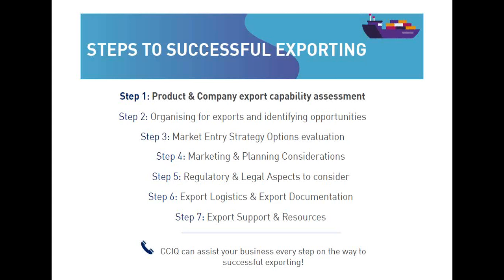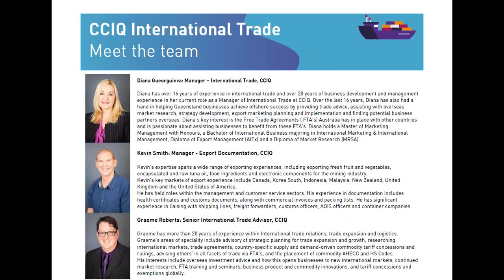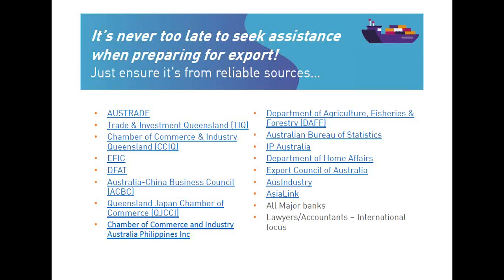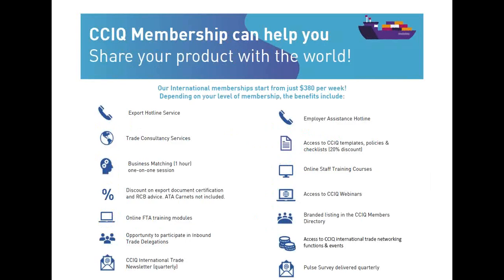Export Fundamental 1: Product and company export capability assessment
Not all products or services can be exported in their current form. This webinar will provide you with information which will help you to determine if your company is capable of exporting overseas. We will discuss what is involved with conducting an export capability assessment for your business, as well as how to accurately identify any strengths and weaknesses within your organisational structure.